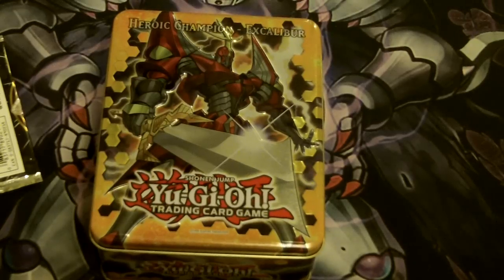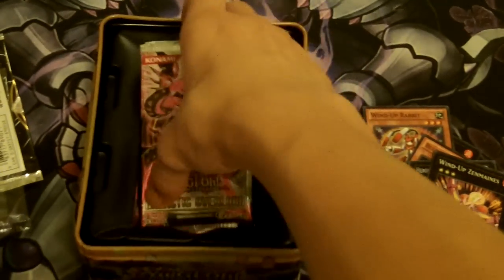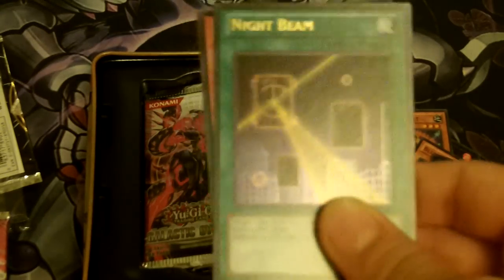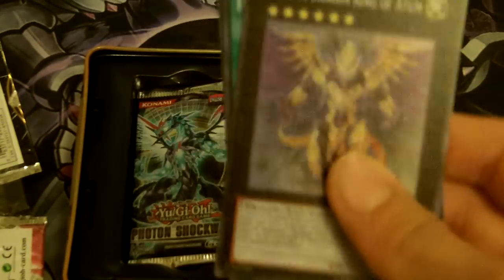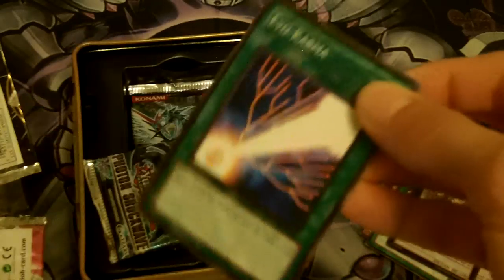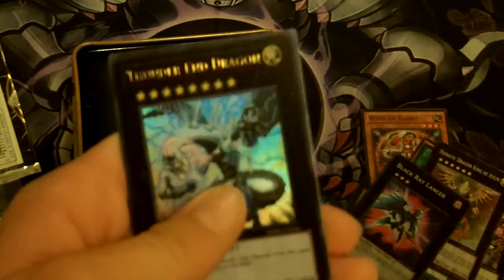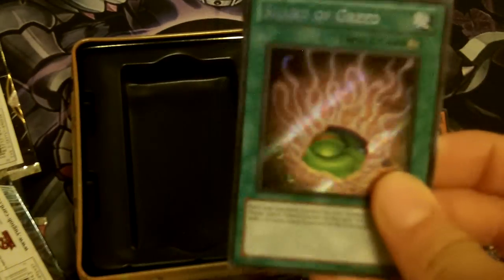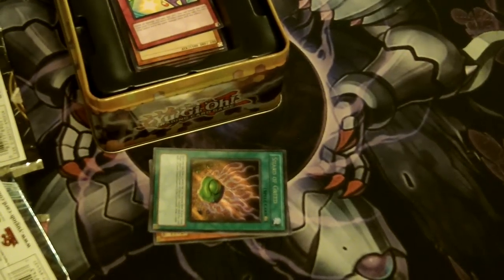Best Heroic Champion Excalibur Tin Opening